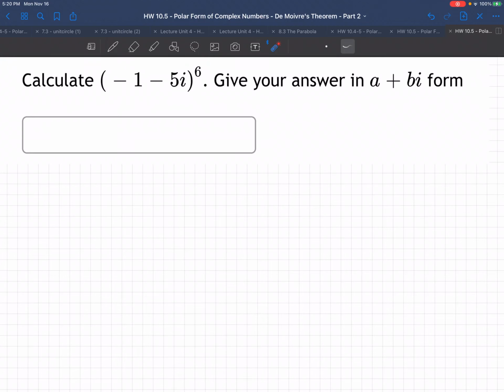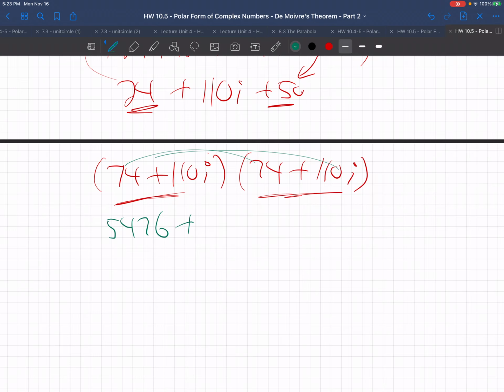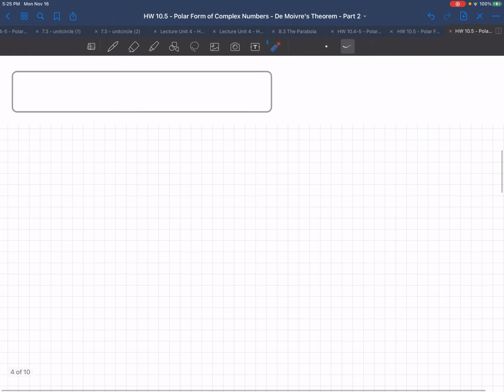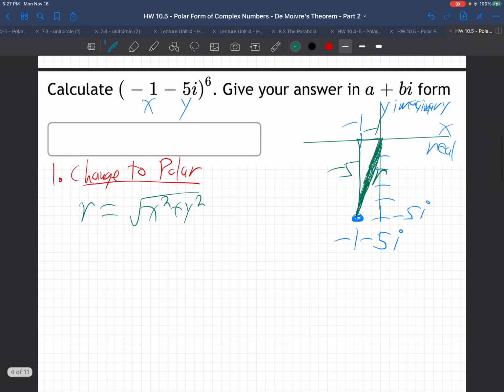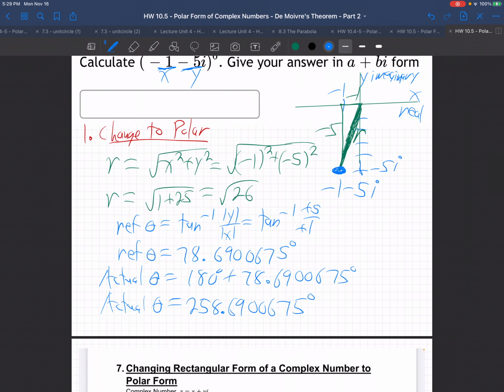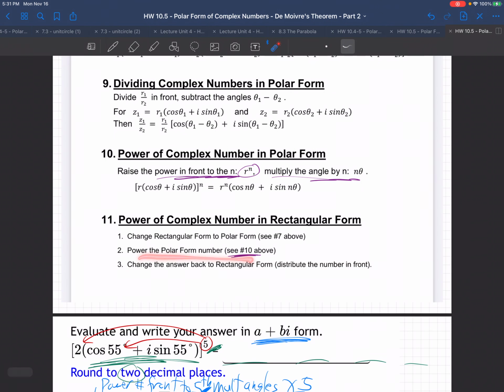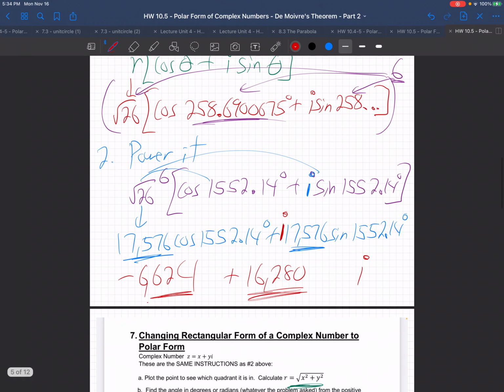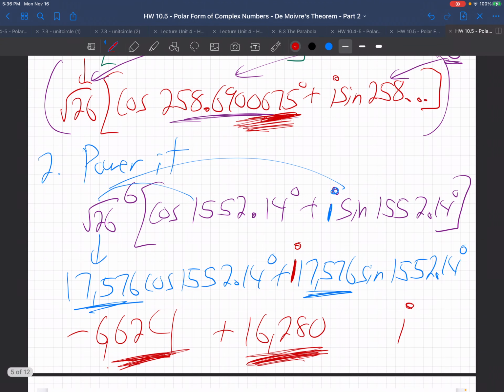m4a-10.5 p2 - 3,4,5